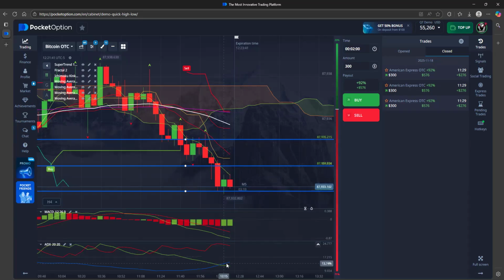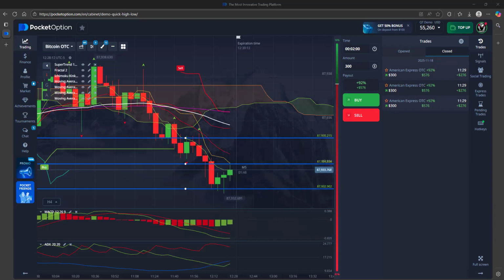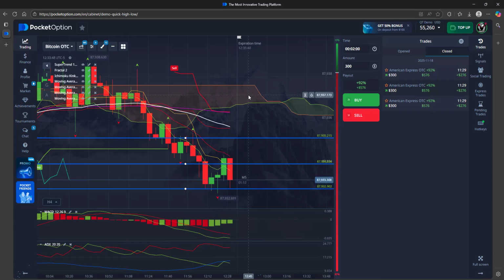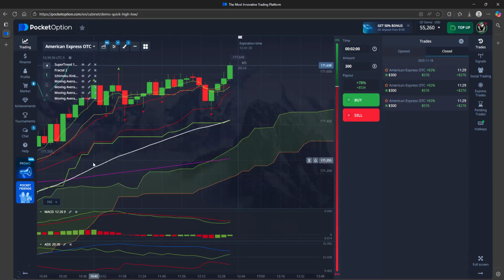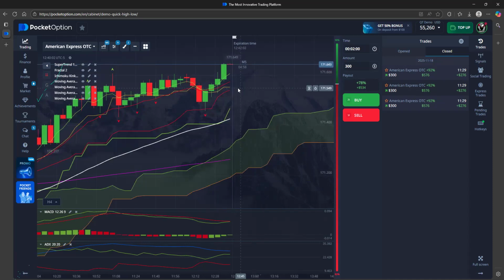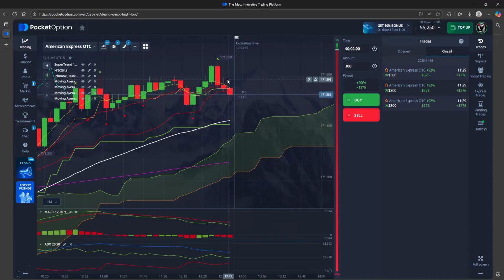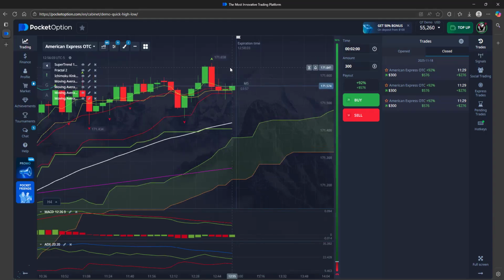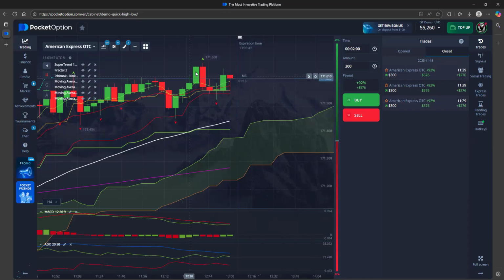Pocket Options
This video helps navigate price action on the Pocket Option platform